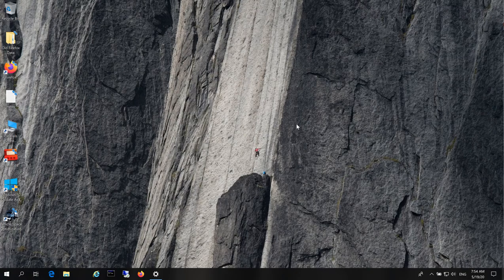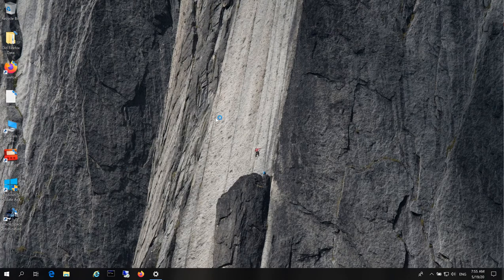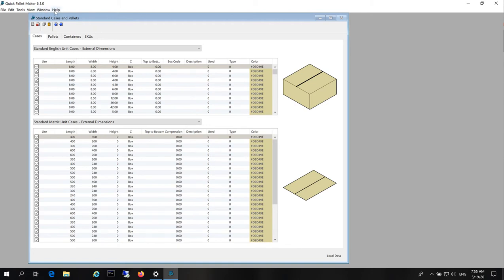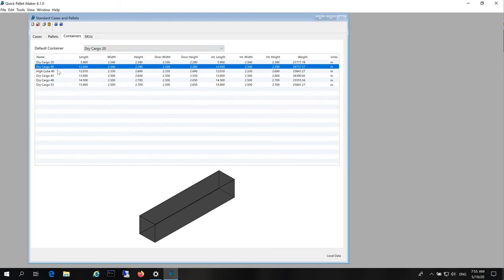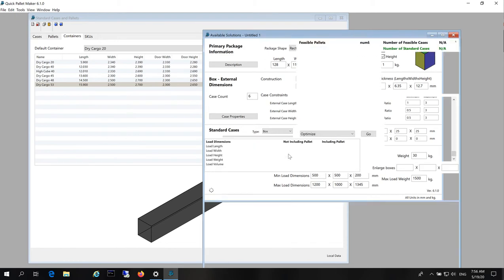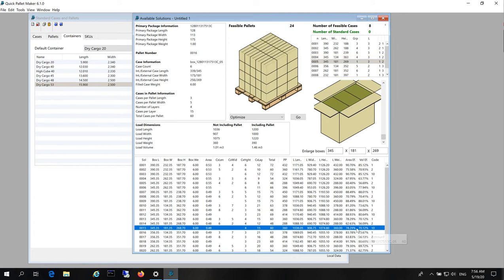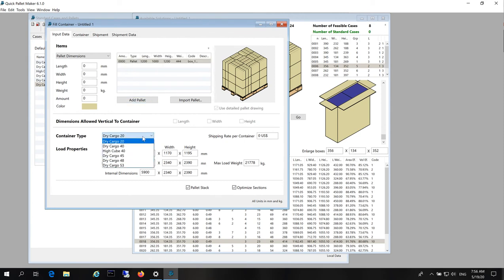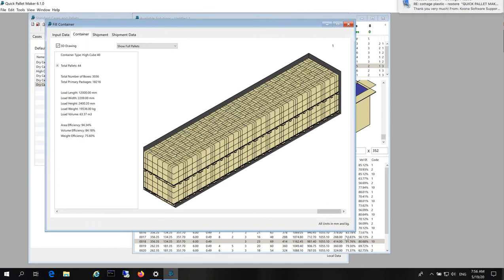Quick Pallet Maker Example 46: Basic Container Calculation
This basic tutorial explains how to calculate a container fill using a pallet produced from default data. In this case, we will calculate boxes and pallets from primary package dimensions and then select the optimal size for loading as many packages as possible into the container.